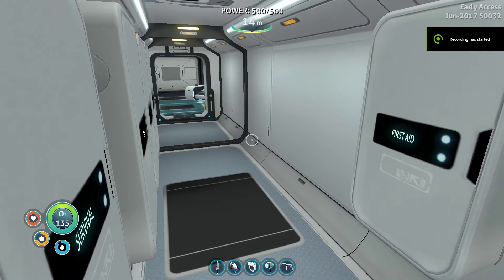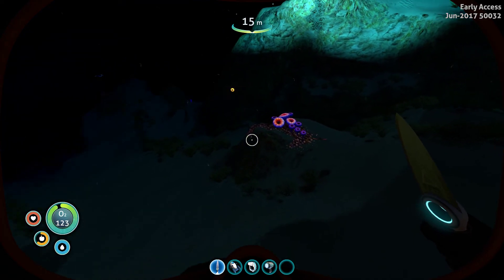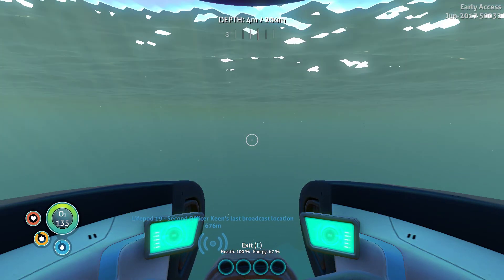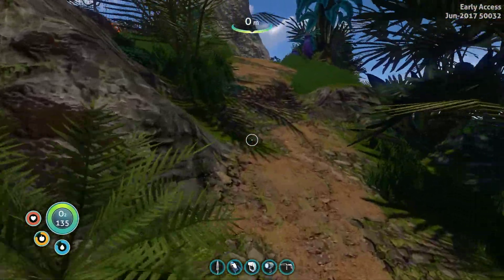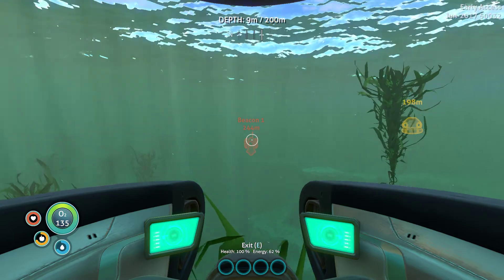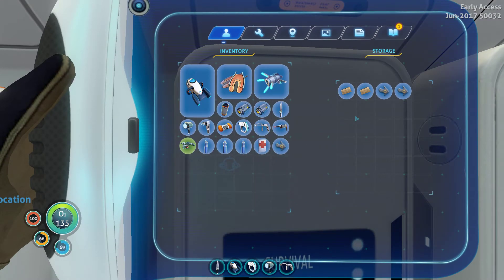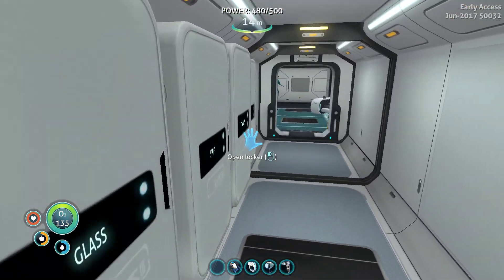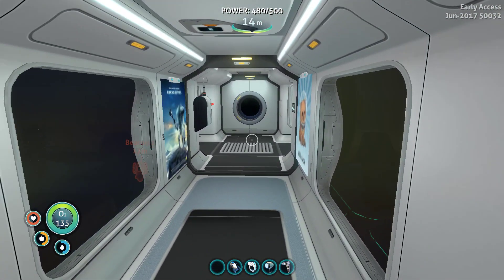Subnautica Farming, ep 21